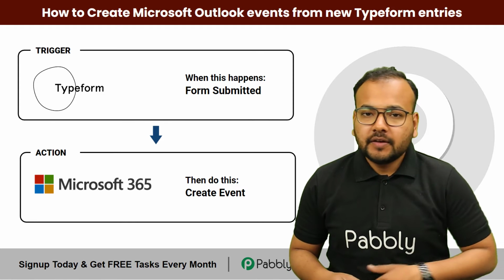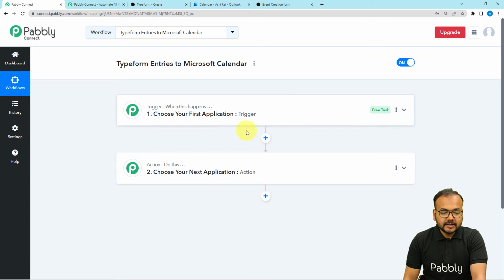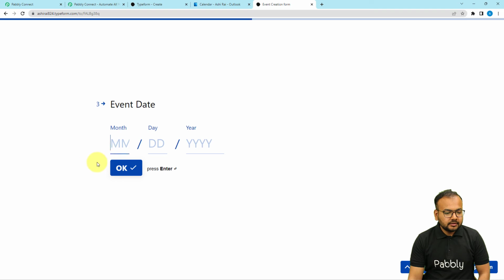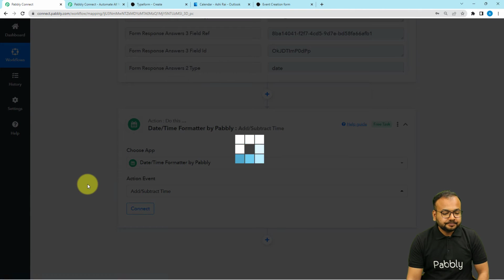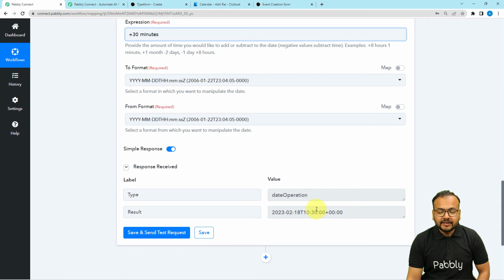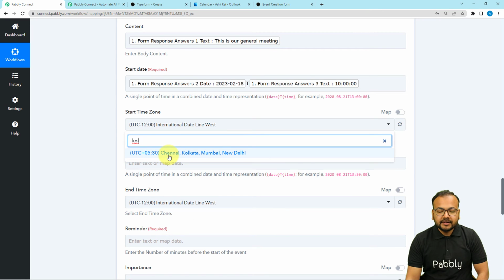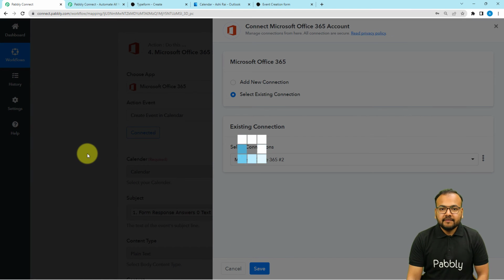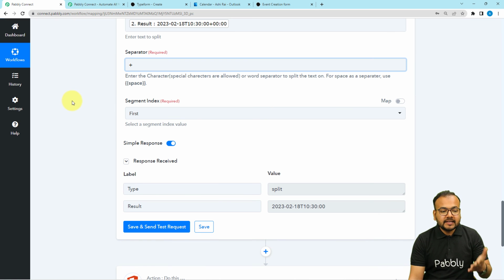How to Create Microsoft Outlook Events From New Typeform Entries - Typeform to Microsoft Outlook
Do you need to add events to your Outlook calendar but don't have the time to manually enter them? In this video, we'll show you an easy way to create Outlook events directly from Typeform entries. Automating this process with Typeform and Microsoft Outlook will save you time, so you can focus on other important tasks. In just a few steps, you'll learn how to integrate Typeform with Outlook and set up your event formatting. We'll also cover how to add details such as start and end times, attendees, and reminders. So don't wait any longer—watch this video to find out how to create Outlook events from Typeform entries.